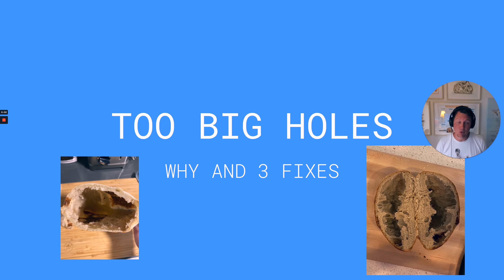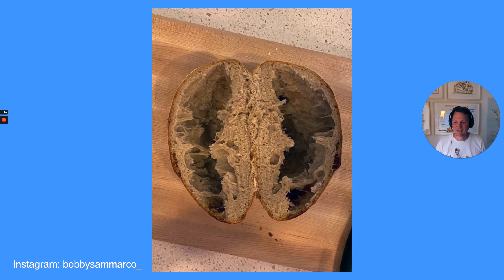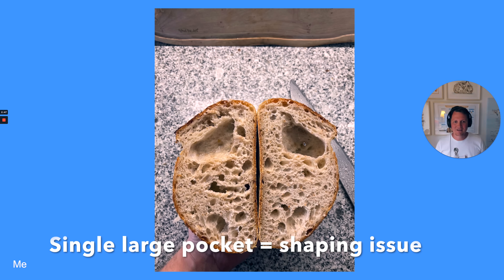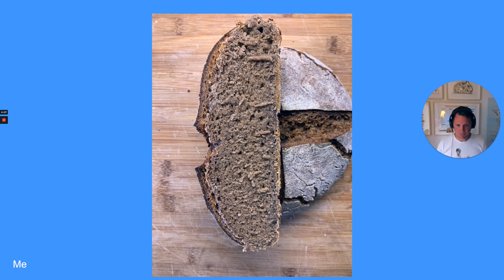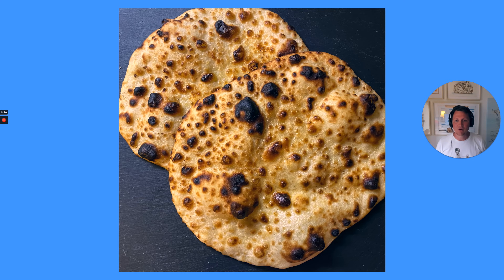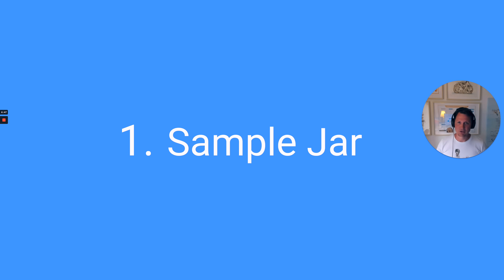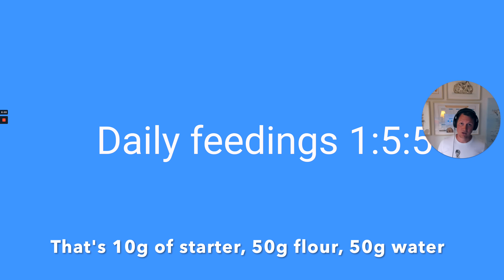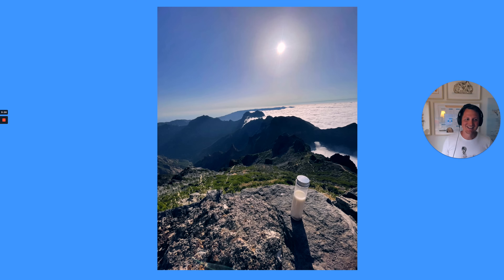3 Tips to Fix TOO BIG Holes in Your Sourdough Bread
There is open crumb (which you want) and gigantic massive black holes for your sourdough bread. These 3 tips will help you to diagnose and fix monster holes to make a more awesome crumb.

Thank you everyone who provided an image!

Gluten Tag. Below is a list of all the tools and flour that I am using. This way you support my dream to become a full time Baker ❤️.

Chapters:
0:00 Intro
0:49 Fail crumbs
2:52 Great crumbs
5:15 The reason for too big holes
6:35 The 3 tips
9:20 Bonus